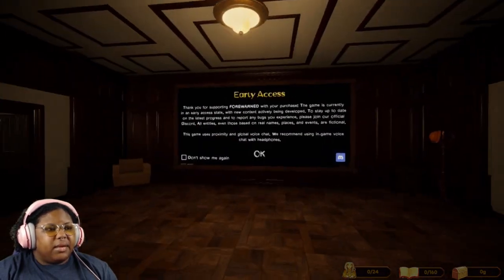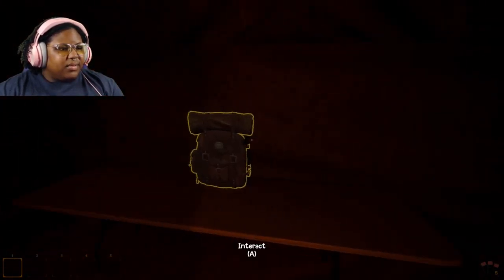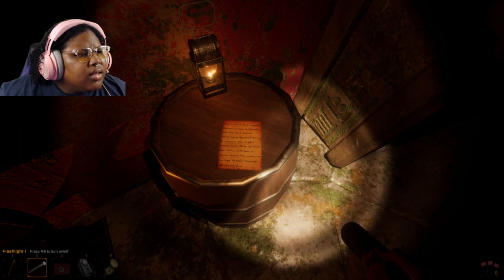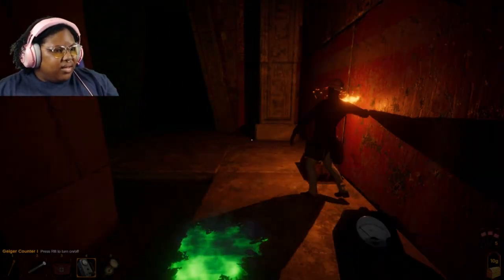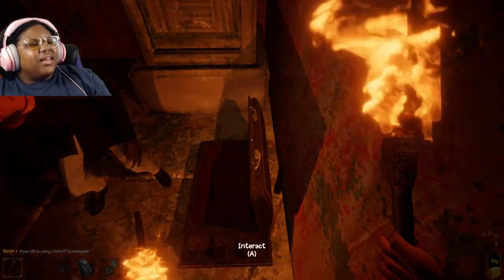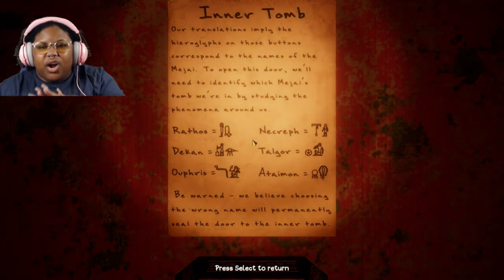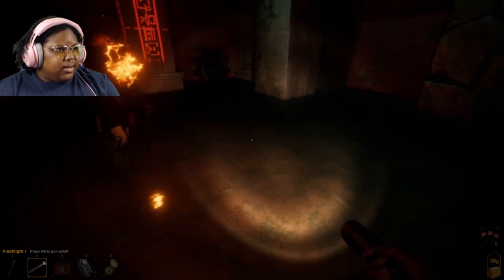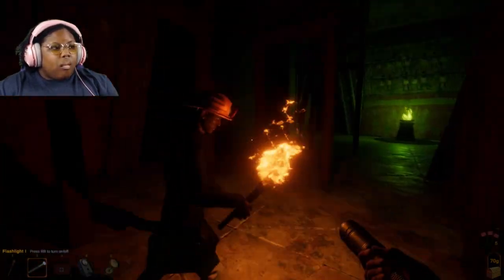Playing the tutorial gave me a false sense of confidence (FOREWARNED pt. 2)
Back at it again but this time it's just me and @OhlawdD

FOREWARNED is a 1-4 player co-op survival horror game where you and your friends embark on an expedition into haunted ancient Egyptian tombs. Investigate phenomena, collect treasure, discover lore, survive danger, and banish the evil that lurks within.